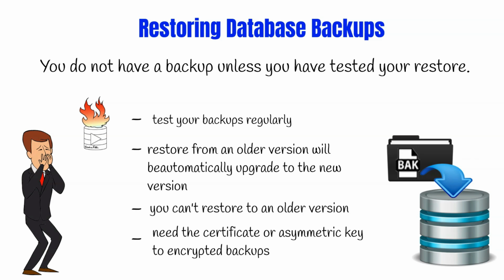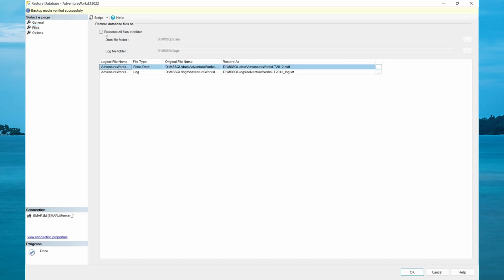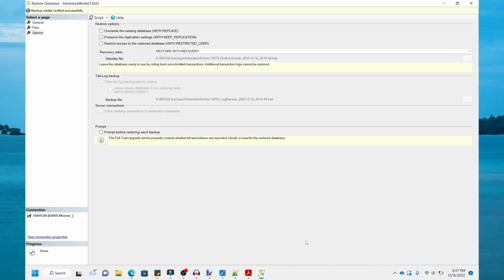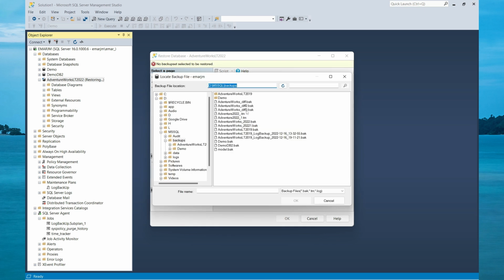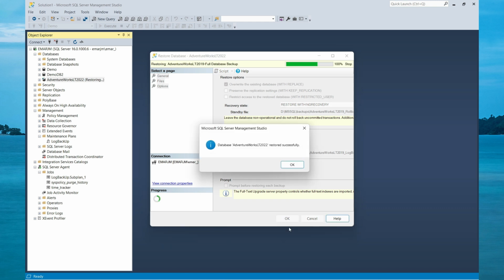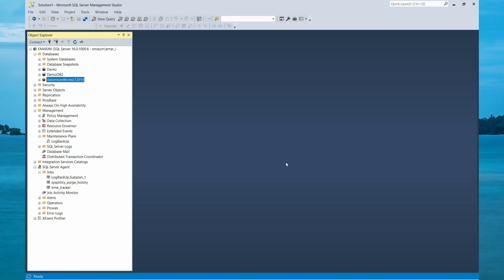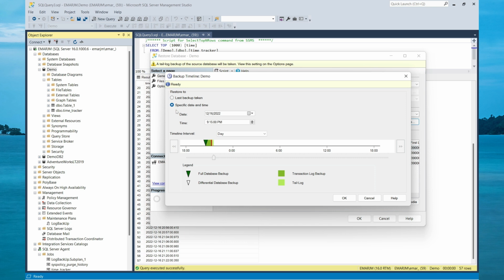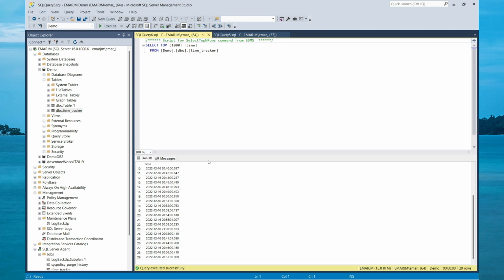How to Recover SQL Server Database like a PRO!